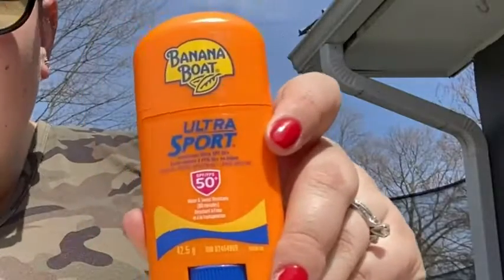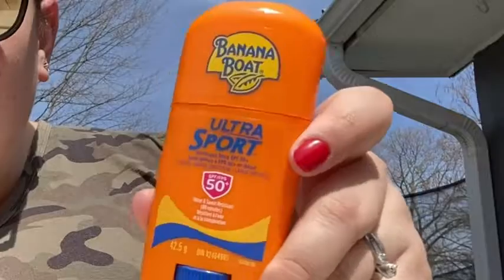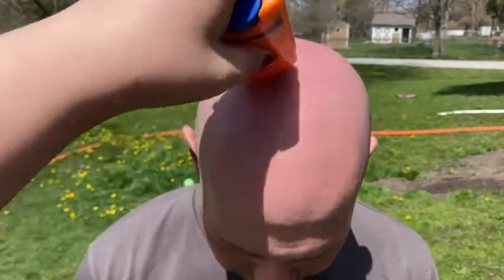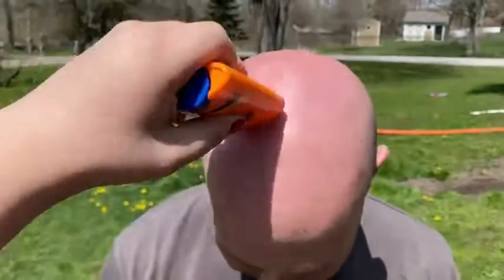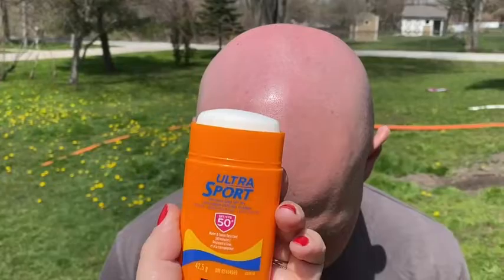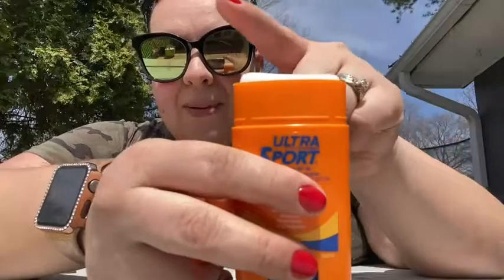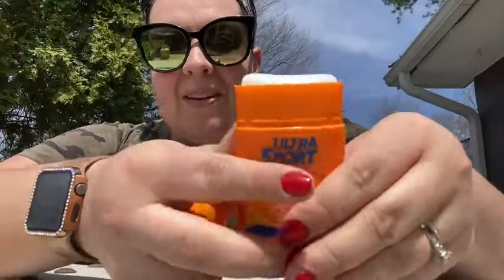Our Point of View on Banana Boat Reef Friendly Sunscreen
(Commissionable Links)
about this PRODUCT:
SUPERIOR ENDURANCE VS. SWEAT & WATER - from family fun to hardcore competition, our sunscreen provides strong sun protection that stays on so you can play on.
CLINICALLY PROVEN - broad spectrum protection protects you from UVA/UVB rays.
LIGHTWEIGHT, BREATHABLE FORMULA - non-greasy feel won't weigh you down.
HIGH-PERFORMANCE SUNSCREEN - water & sweat resistant for up to 80 minutes.
REEF FRIENDLY - made without oxybenzone or octinoxate.